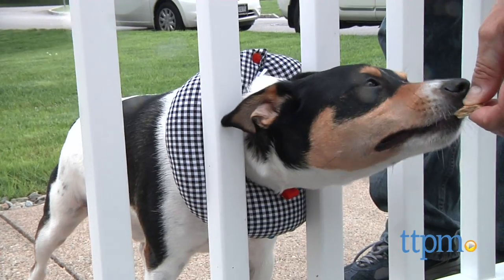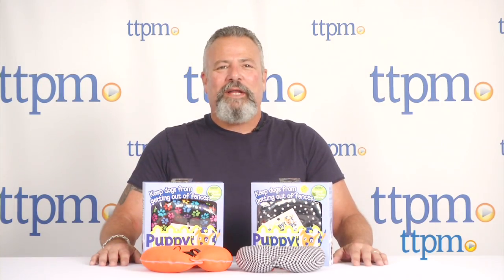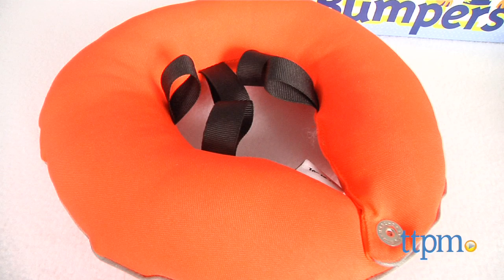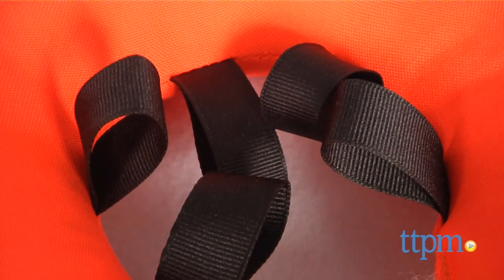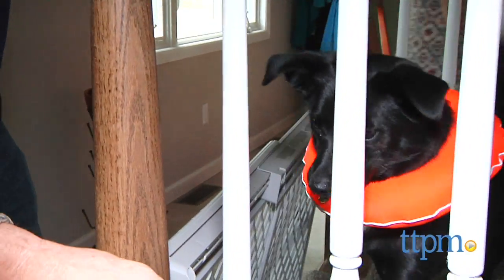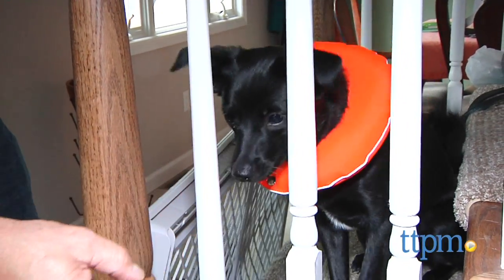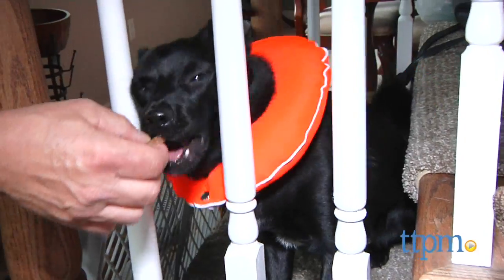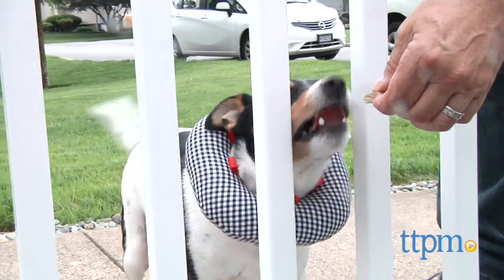Puppy Bumpers Assorted Colors from Puppy Bumpers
Puppy Bumper protects small dogs from getting through fences and railings. For full review and shopping info

Product Info:
The Puppy Bumper is a soft, over-sized, doughnut-shaped accessory that when attached to your dog's collar can protect them from getting through fences and railings on decks and stairs.